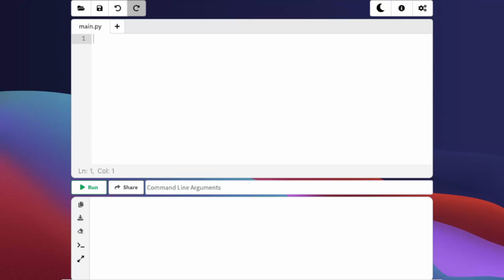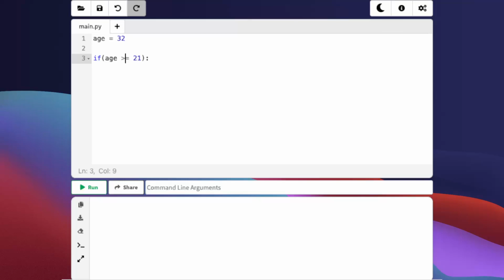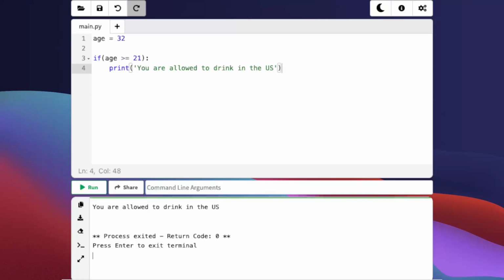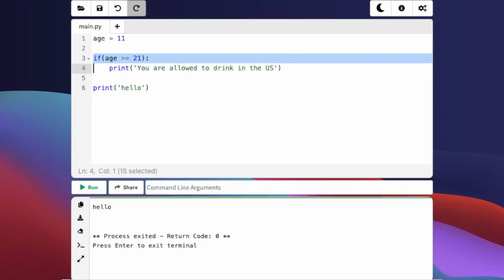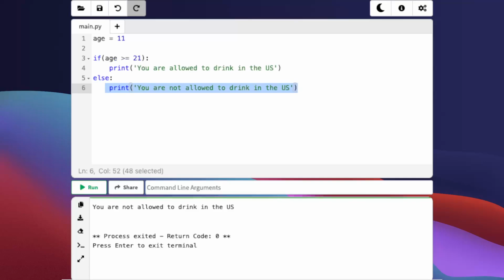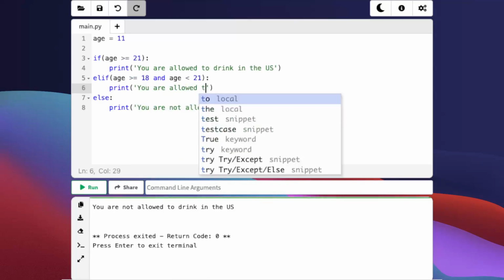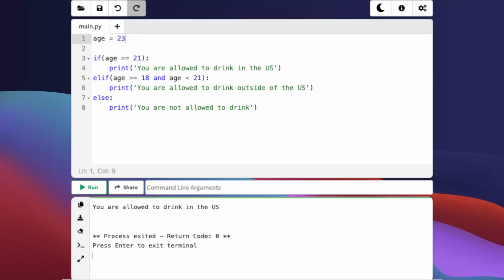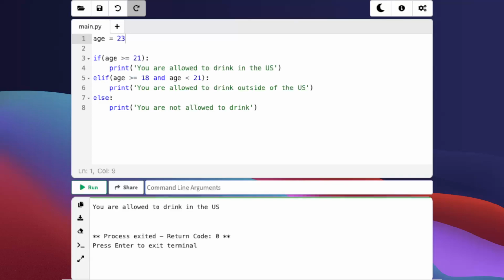Introduction to Anarcoding Episode 5: Conditional Statements If-Elif-Else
In this lesson, we will explore conditional statements like the if-elif-else statement